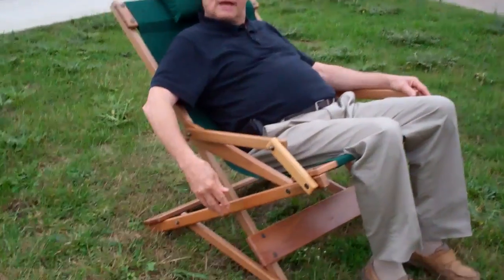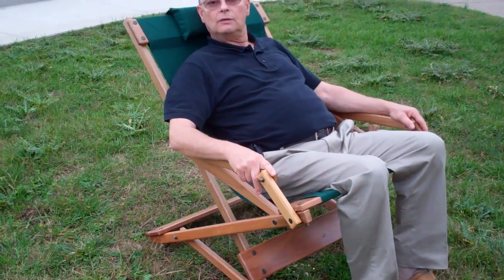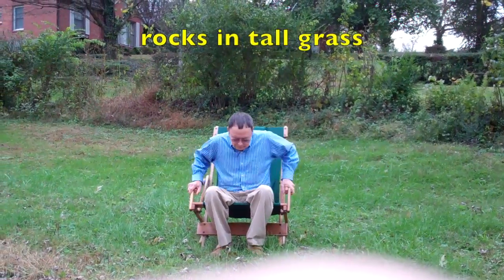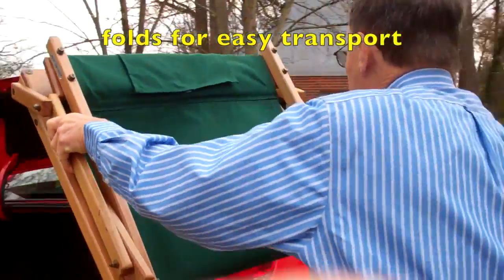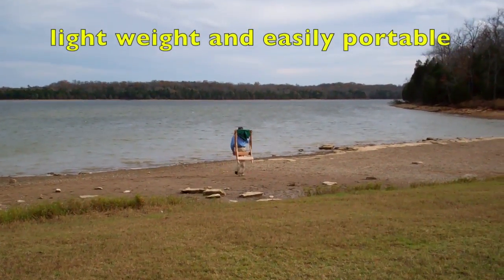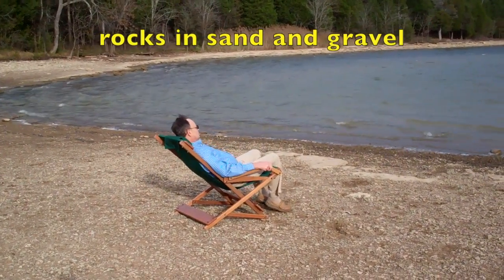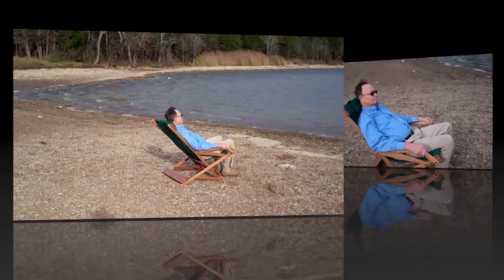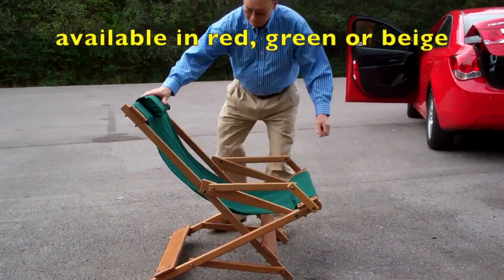Dominican Hammock Rockers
This video is about hand crafted Dominican Hammock Rockers. Made in Santo Domingo, Dominican Republic